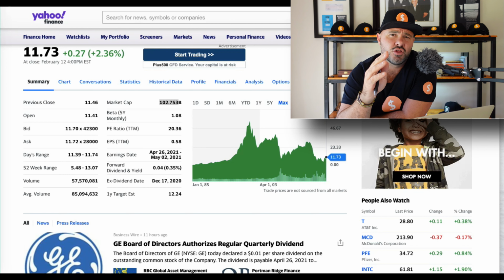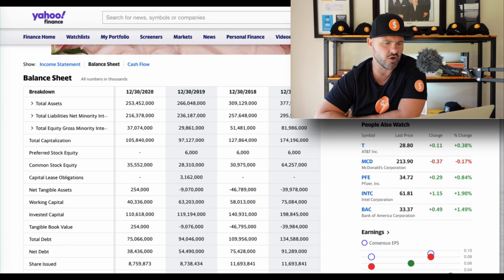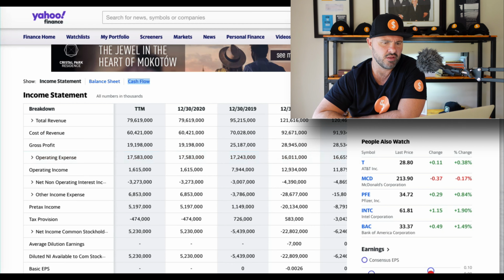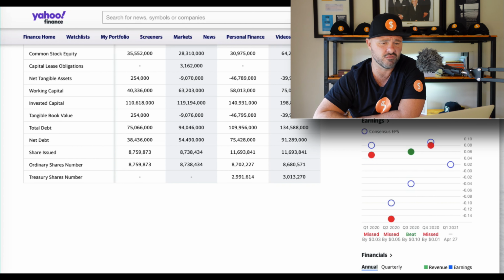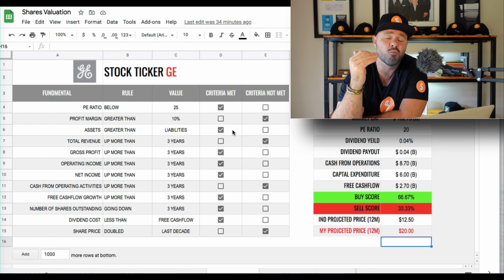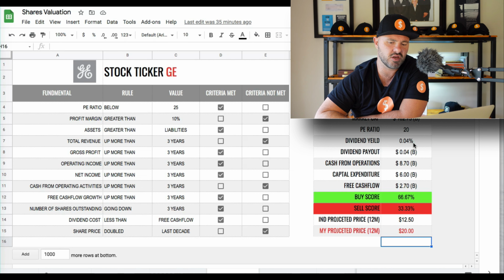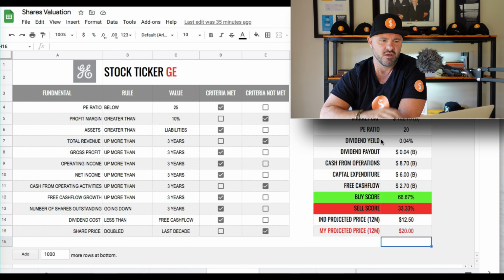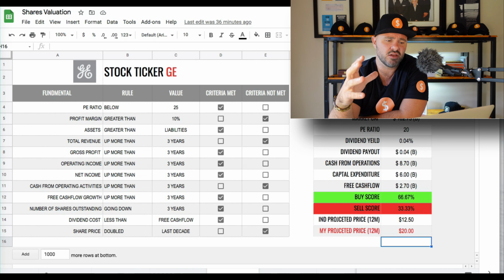General Electric Stock Analysis (GE)